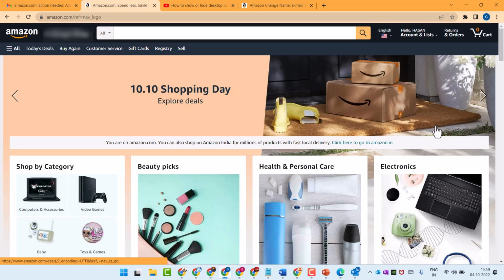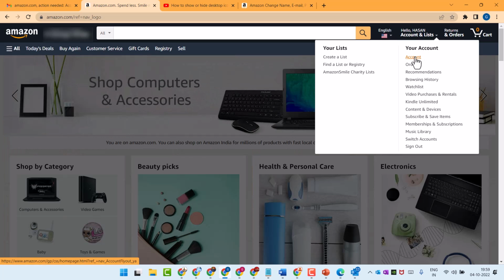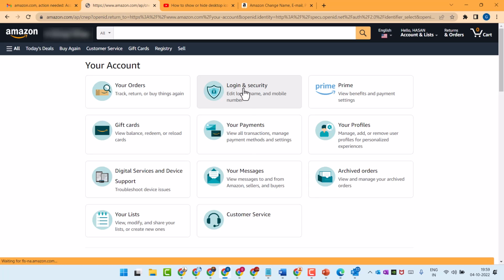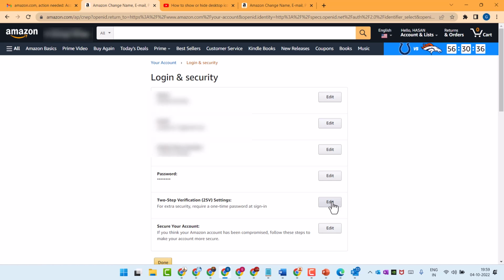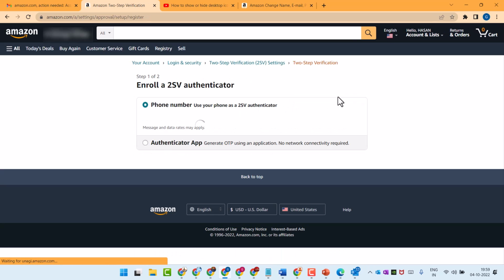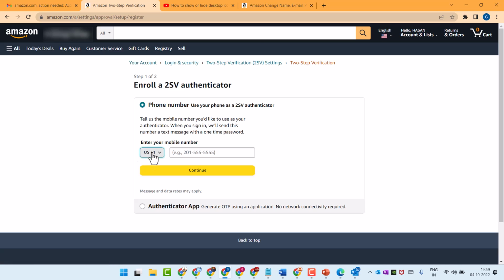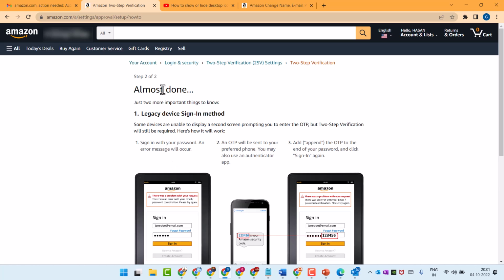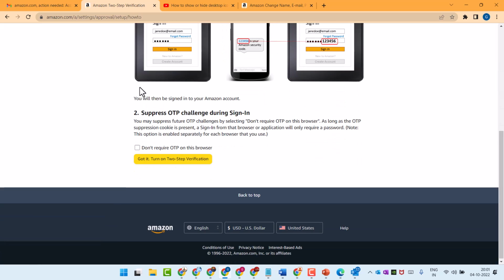How to Turn On Two Step Verification on Amazon